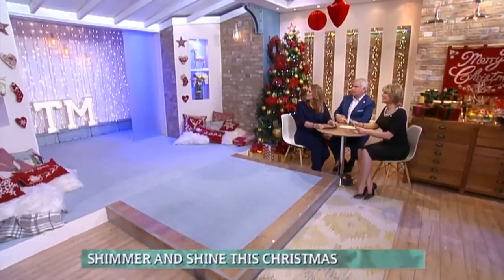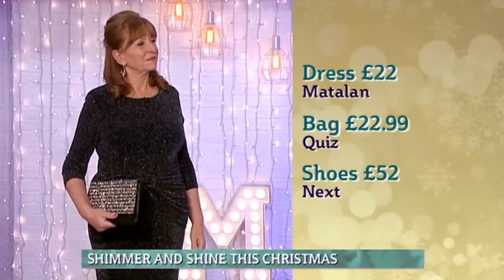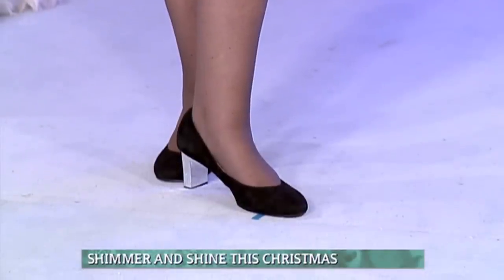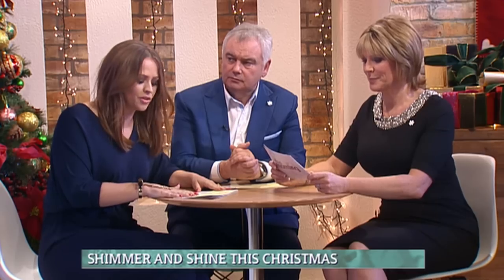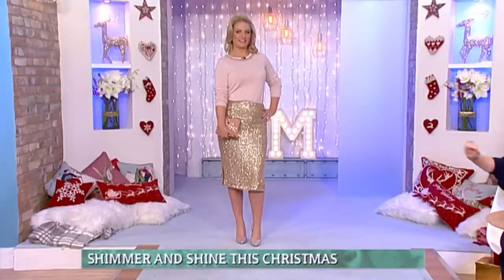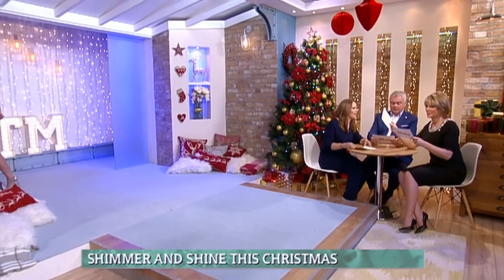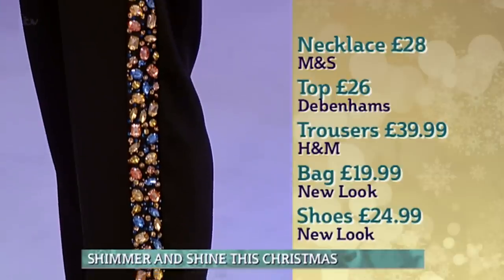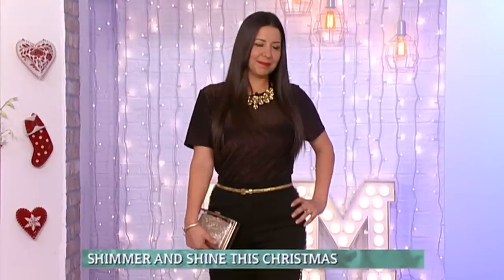Sparkly Frock For The Festive Season | This Morning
We look in to the party season sparkly dresses that everyone should own.

Stay stylish with Gok Wan's fabulous fashion, be beautiful with Bryony Blake's top make-up tips, save money with Martin Lewis and get gardening with David Domoney. And did we mention we have quite a few laughs along the way too?